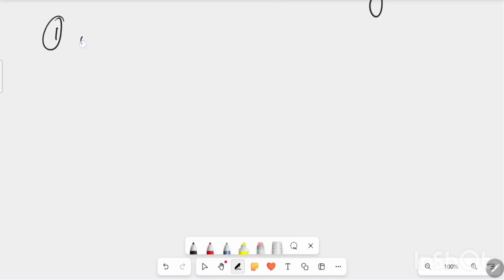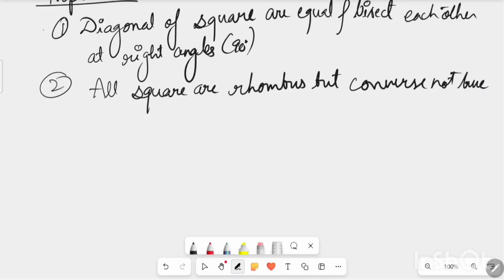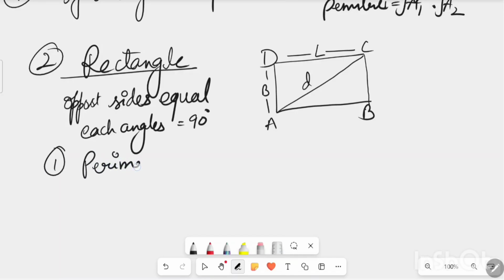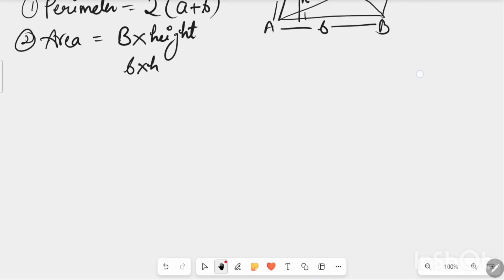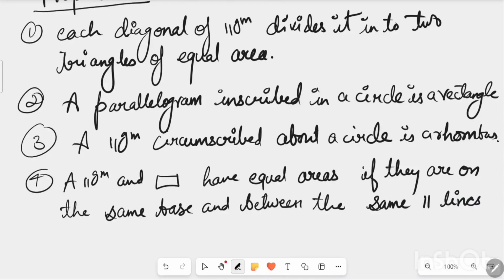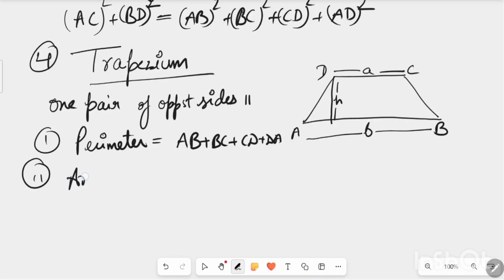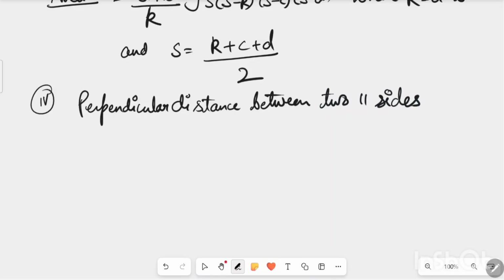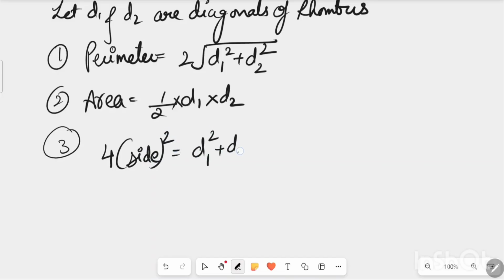Quadrilaterals Concept Explained | TGT Mathematics | Complete Guide with Tricks & PYQs”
In this video, we will learn the complete concept of Quadrilaterals — their types, properties, formulas, and important questions for TGT Mathematics and other teaching exams like KVS, NVS, DSSSB, and CTET.
📘 Topics Covered:
Definition and classification of Quadrilaterals
Properties of Parallelogram, Rectangle, Rhombus, and Square
Trapezium and Kite concept
Relation between sides, angles, and diagonals
Previous Year Questions (PYQs) for TGT Maths
Important short tricks and conceptual tips
👩‍🏫 This video will help you build a strong foundation in Geometry and prepare effectively for the TGT Mathematics Exam.
Watch till the end to clear all your doubts about Quadrilaterals!